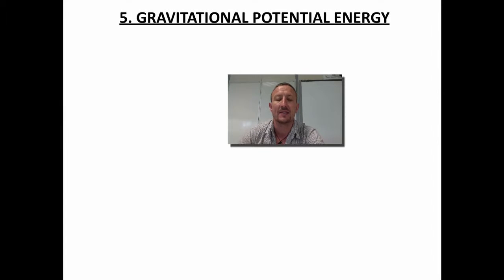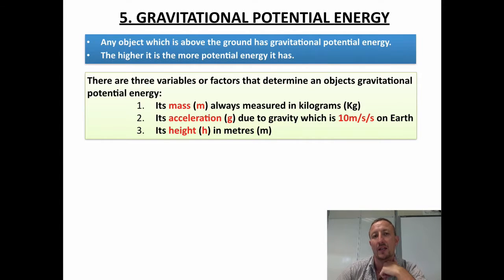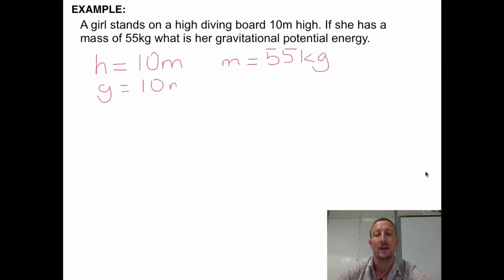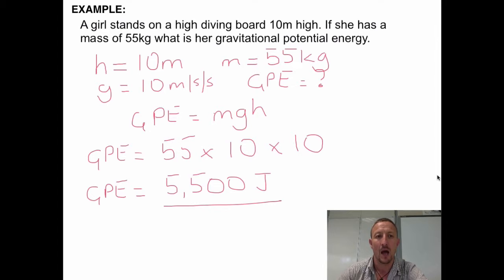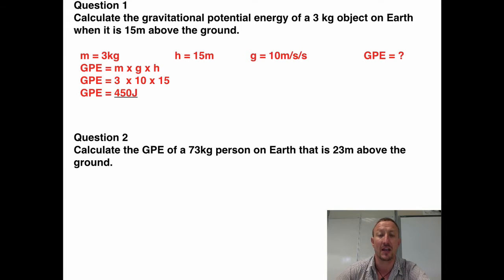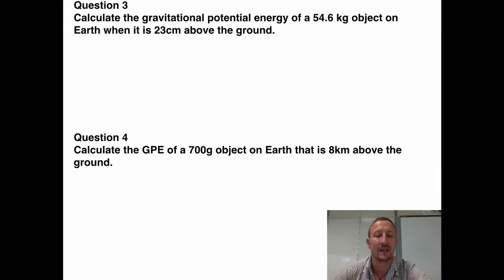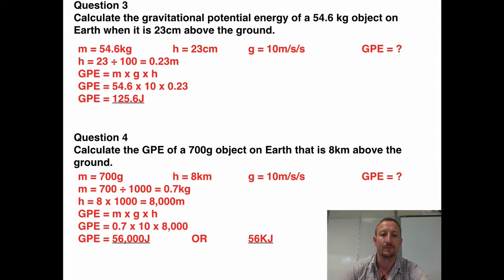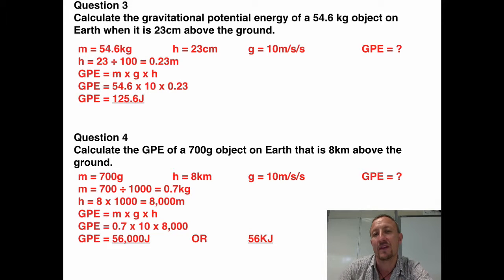Gravitational Potential Energy